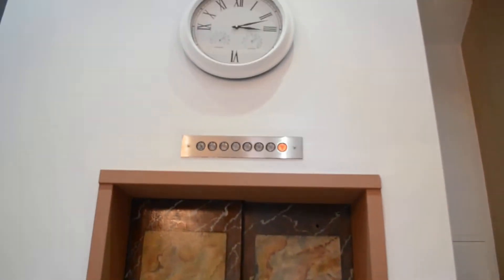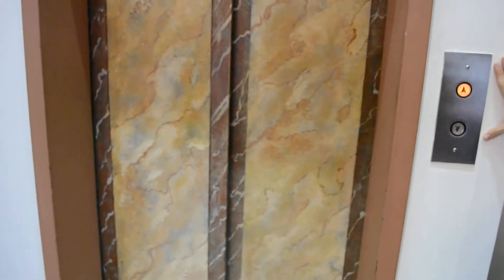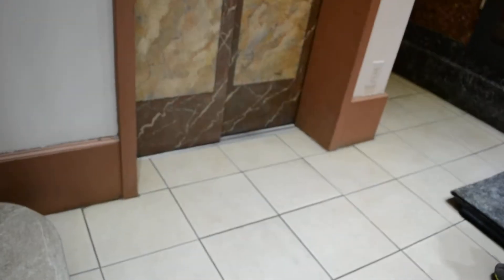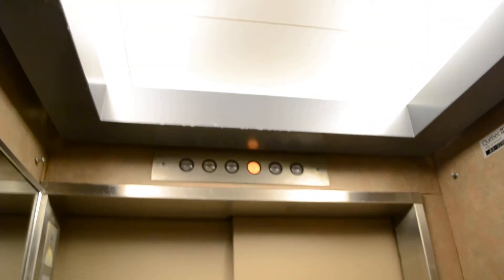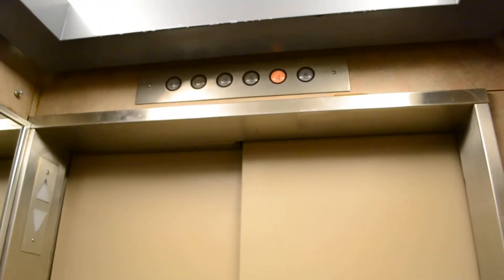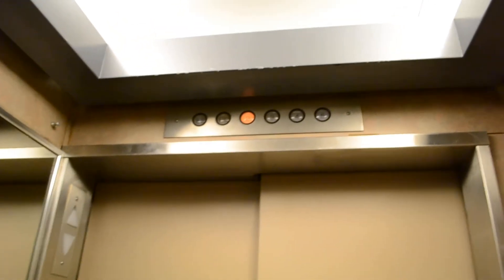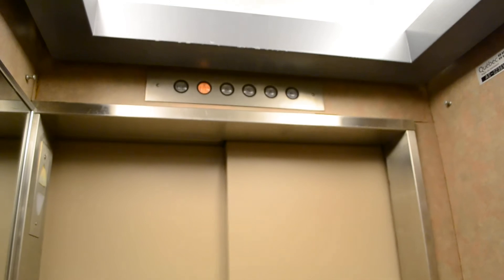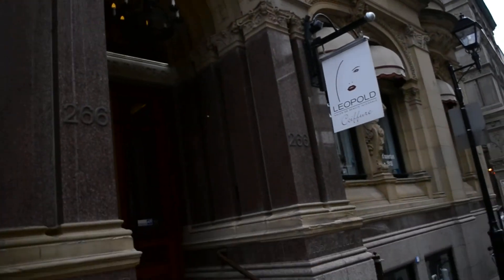VINTAGE J & E HALL ELEVATOR IN OFFICE BUILDING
IN OLD MONTREAL QUEBEC.